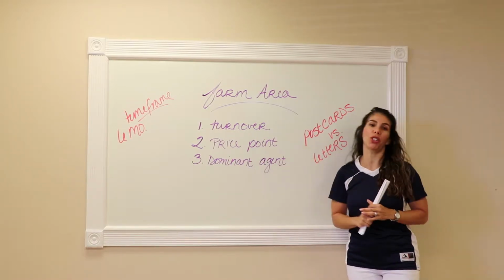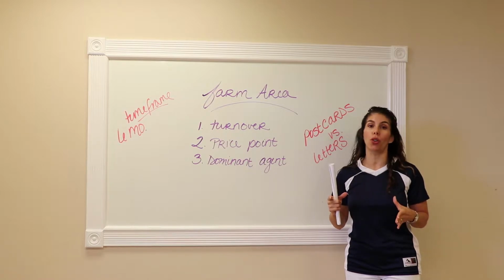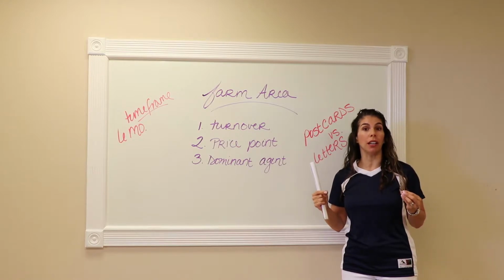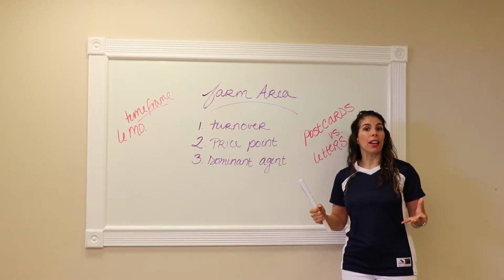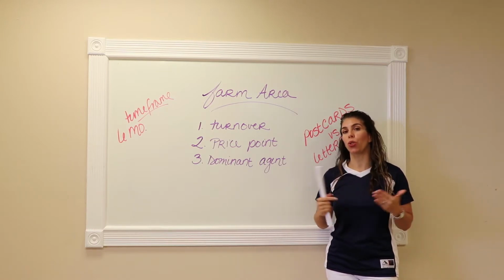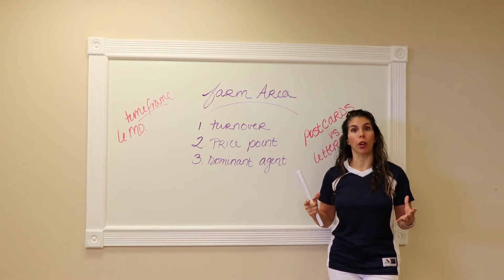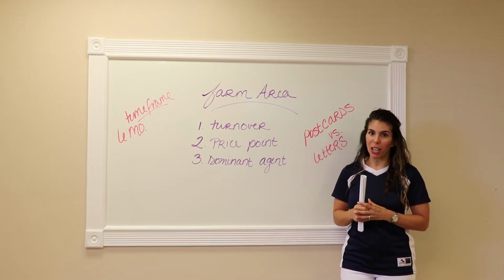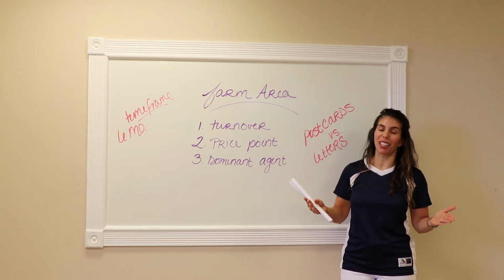July 2017 Real Estate Tip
Real Estate tips provided by Yoselyn Hollow of the Cape Coral RE/MAX Realty Team.

Joiningtheteam.com